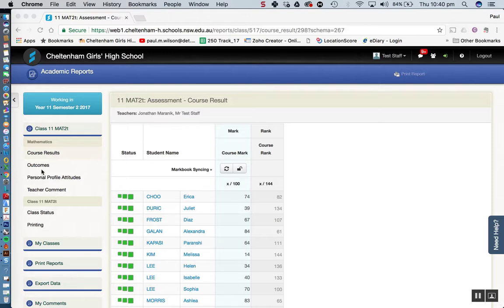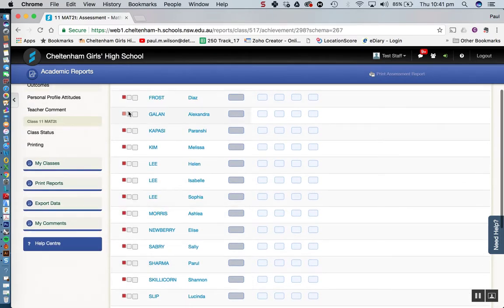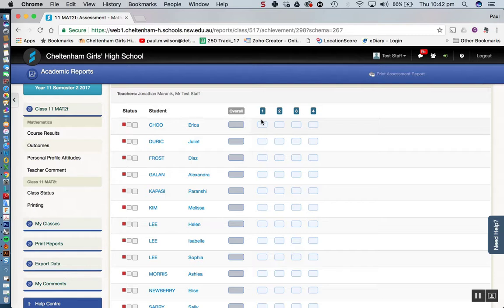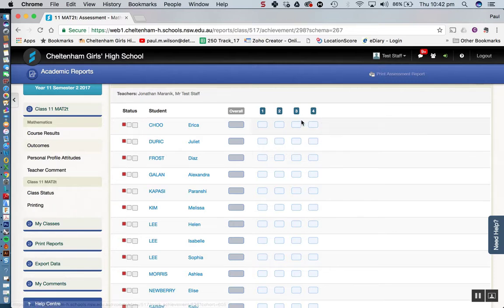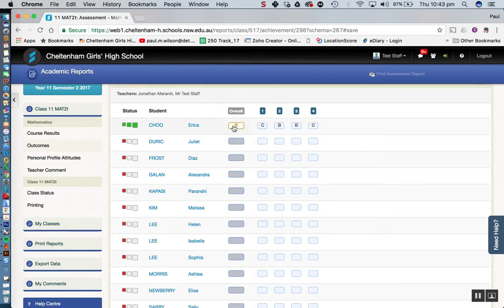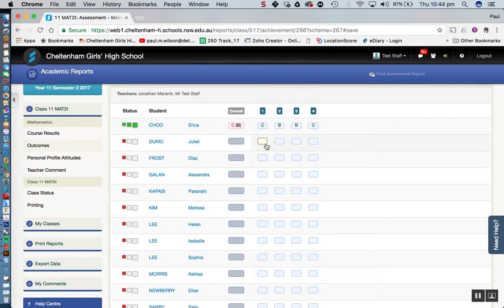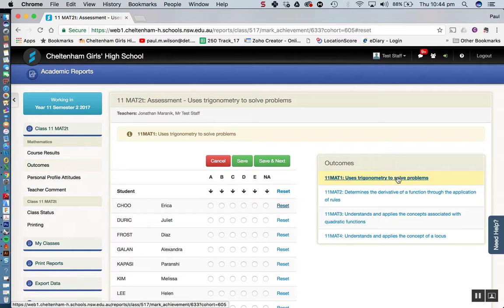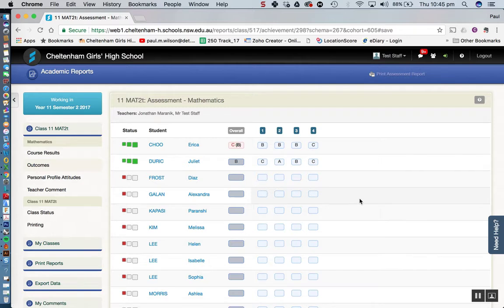Lesson 3 - Academic Reports (Outcomes)